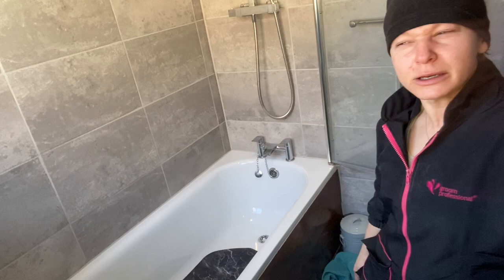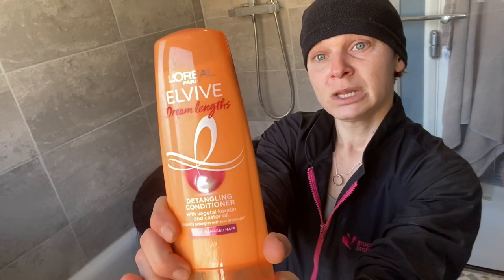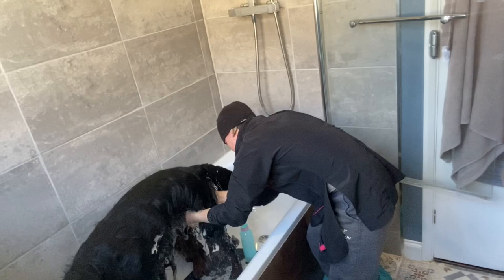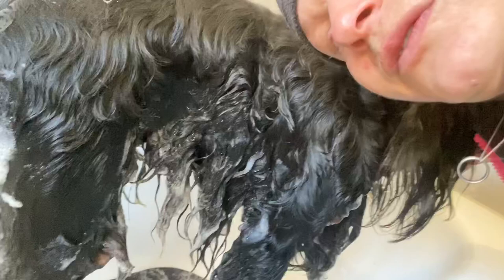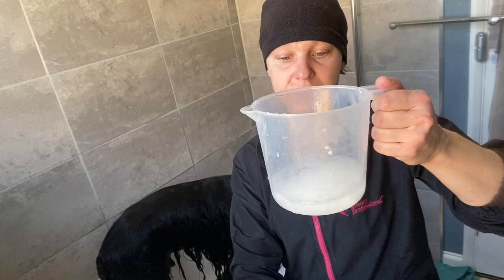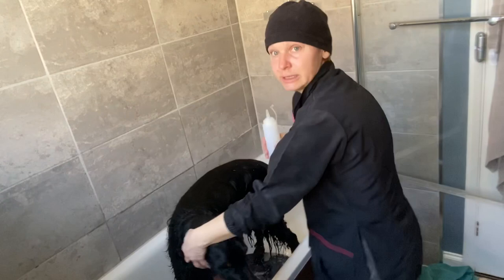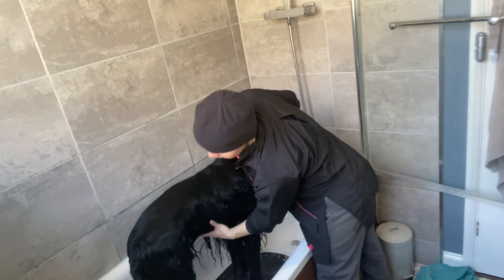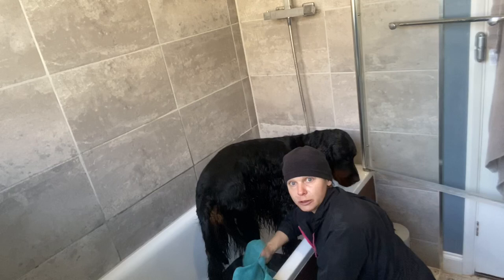Maintenance bath tips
Bathing tips on water saving and speeding up the bathing
Maintenance bath for feathers